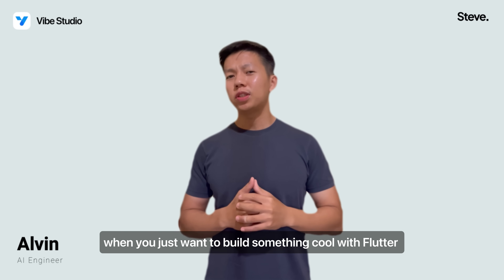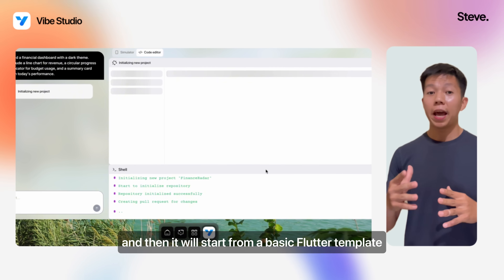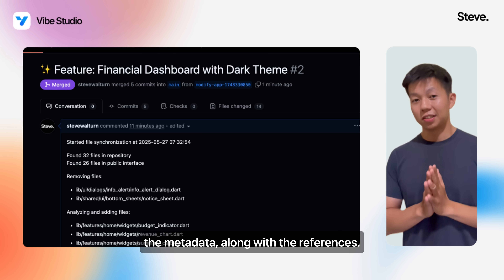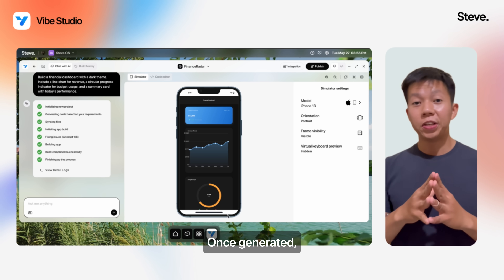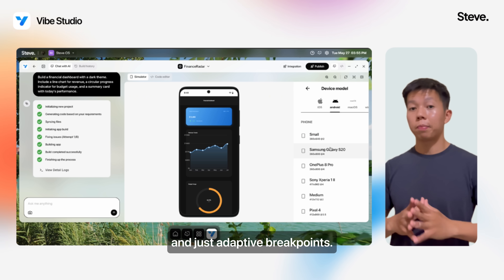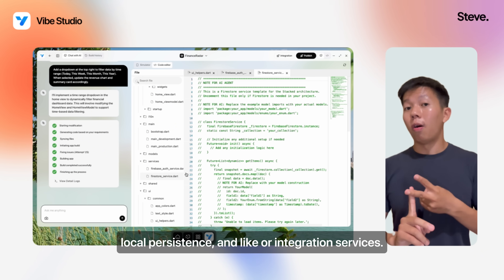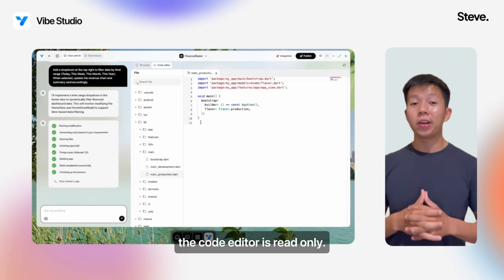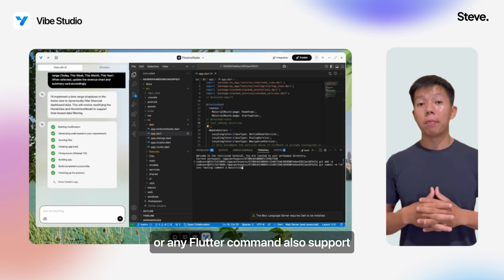Vibe Studio - A deep dive into Vibe Studio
Ready to build and deploy your mobile app to the Apple App Store and Google Play Store faster than ever? In this video, discover how to use Vibe Studio, the #1 AI-powered Flutter IDE, to build high-quality, production-ready mobile apps—and publish them seamlessly to app stores with minimal effort.

Vibe Studio simplifies the entire mobile app development lifecycle, from AI-driven project generation to visual UI design, automatic GitHub integration, auto-deployment pipelines, and app store publishing for both iOS and Android platforms.

✅ In This Video You Will Learn:
• How to build Flutter mobile apps using AI assistance
• Setting up your app for deployment to the App Store and Play Store
• How Vibe Studio automates pull request creation, builds, and deployments
• Best practices for preparing your Flutter app for production release
• Generating production builds for iOS (.ipa) and Android (.apk/.aab)
• Automating CI/CD pipelines to streamline app store submissions
• Tips to optimize app store approval processes and minimize rejections

Vibe Studio makes it easier than ever for developers, startups, and enterprises to deliver polished mobile apps to global audiences.

🌟 Who Should Watch This Video:
• Flutter developers preparing for app store launch
• Mobile app developers wanting faster, AI-powered workflows
• Startups and indie developers releasing apps on iOS and Android
• Teams scaling Flutter apps to production
• Anyone looking to automate mobile app deployments with AI